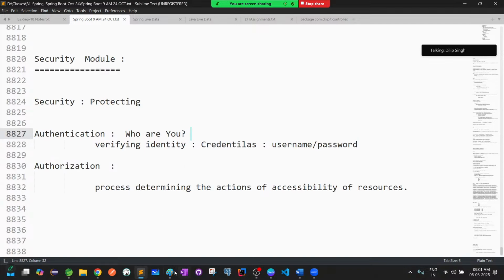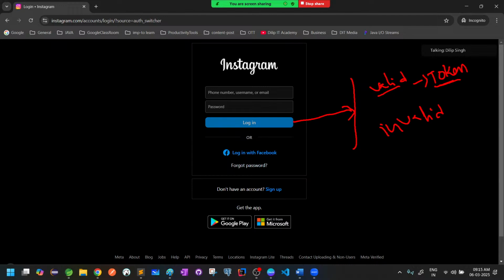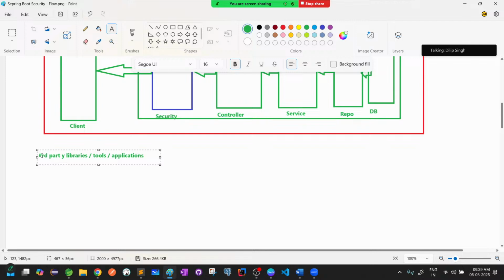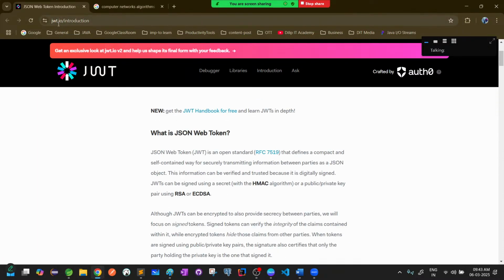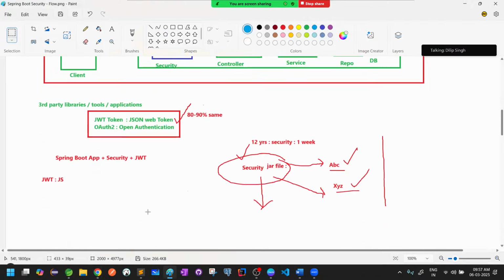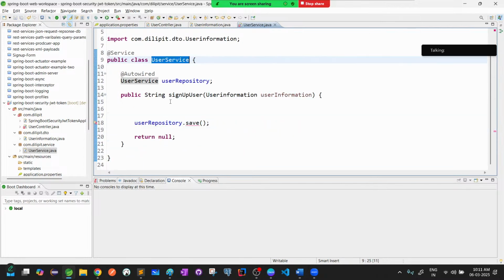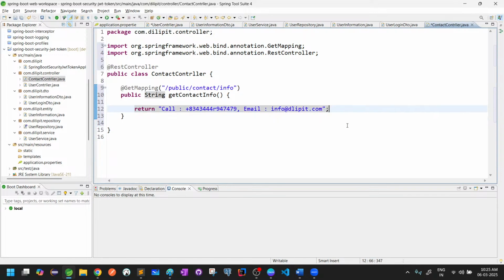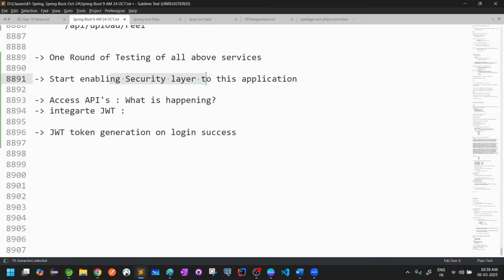Spring Boot 3 | Session 90 | Spring Boot Security Module | JWT Token Based Authentication